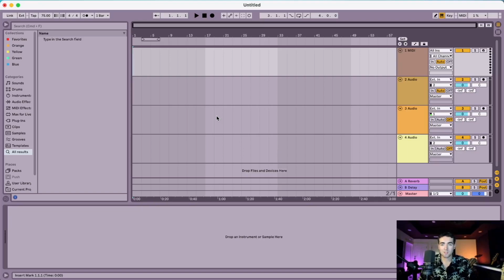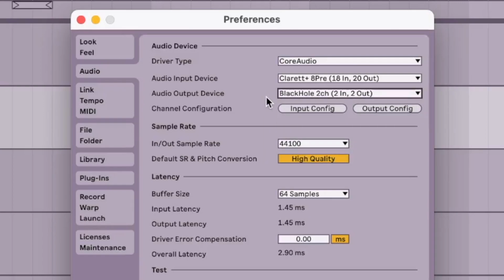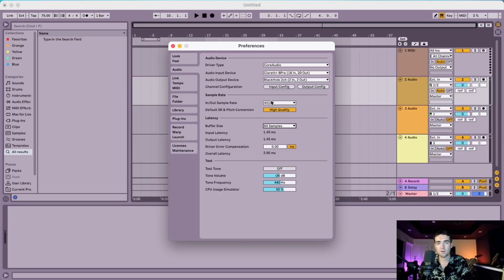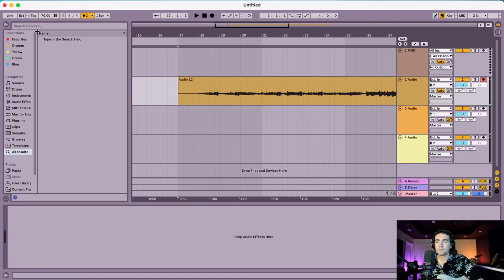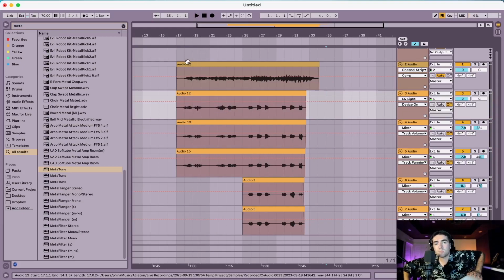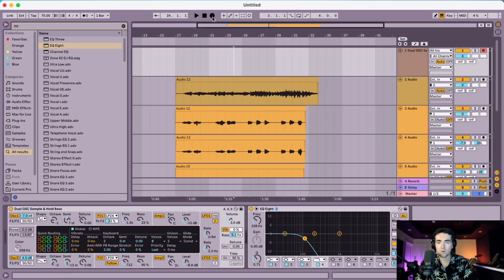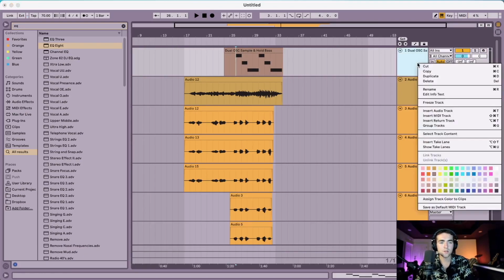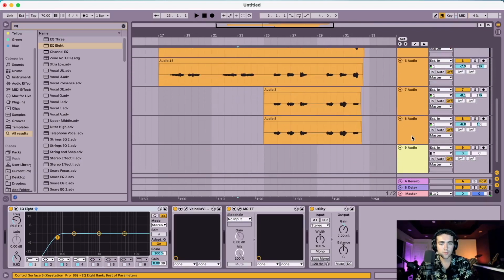How to Record Audio and Midi Tracks in Ableton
How to Record Audio and Midi Tracks in Ableton | How To Make Pop Music #3

In this third video of the How To Make Pop Music series, phin walks you through recording audio and midi tracks, then showcases this skill by starting a song.

Important Concepts to Remember:
Audio Input Device
Audio Output Device
Audio Interface
Arming Tracks
Panning

Chapters:
0:00 - Intro
0:30 - Ableton Preferences
2:23 - Guitar
3:48 - Vocals
4:45 - Midi Bass
6:02 - Synth Bass
7:16 - Touch Ups
8:03 - Pad
8:58 - Outro